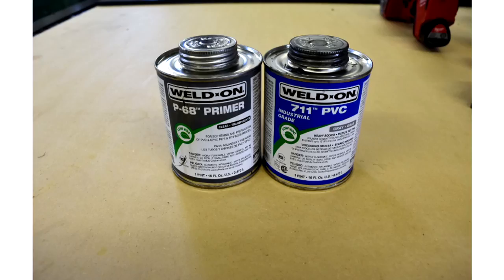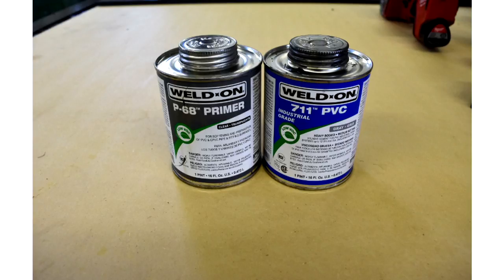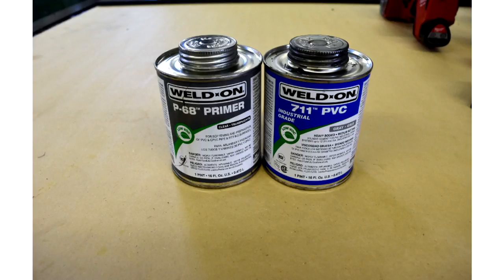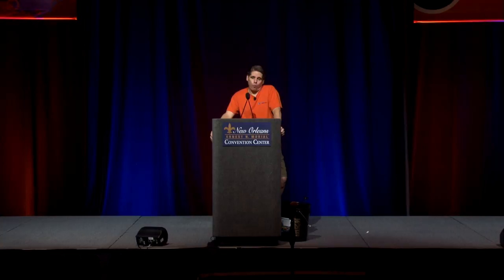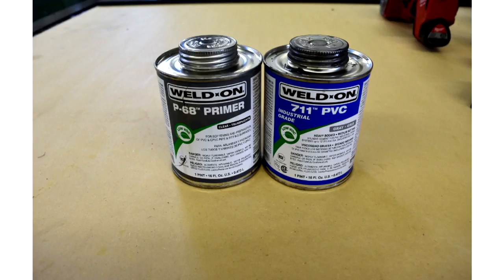Bill Wann: Everything you wanted to know about aquarium plumbing and pumps. | MACNA 2017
Bill Wann is known for his self-built 20,000 gallon full reef tank, which is the focal point of this living room.  The tank is the largest privately owned tank of its kind in North America, and Wann designed it and all of its support systems (pipes, filters, sump pools).  He literally built the house around the tank, making sure to include a very elaborate and nearly self-sufficient filtration system.

 His background is in the pharmaceutical equipment industry. Rebuilding and refurbishing analytical laboratory instruments and equipment.  In his spare time, he has always managed and maintained tanks, most of them large. And getting bigger with every new build.  Along the way, he had bought every brand of skimmer and calcium reactor he could find over the years and has always been disappointed by the quality and the lack of performance, which never seemed to match the claims.  So he decided to build his own.  As word of his tank spread interest in the product he made grew and he began his second business of custom filtration systems.